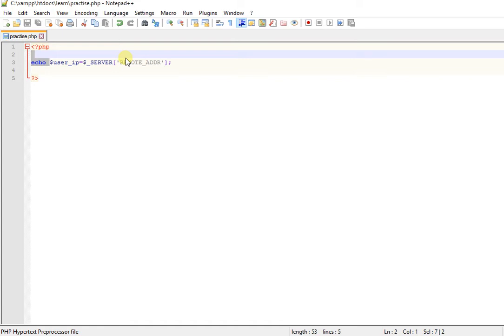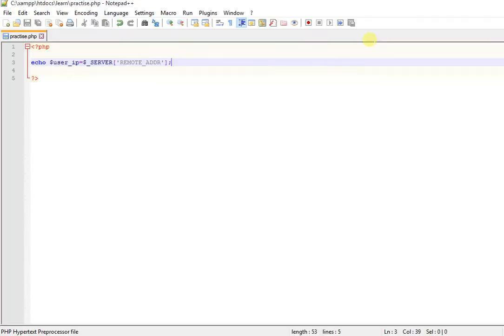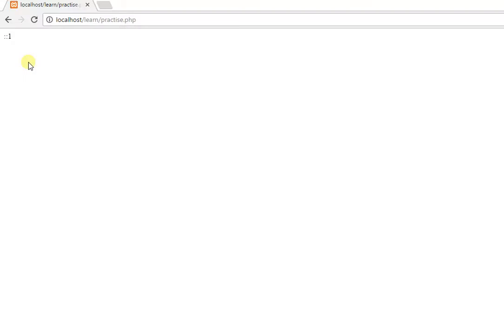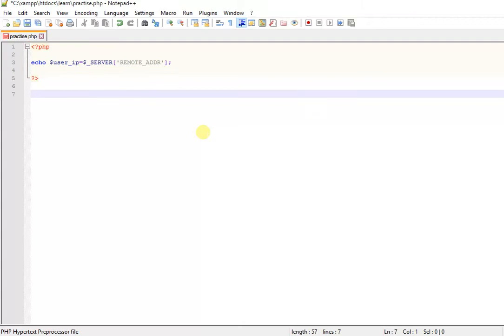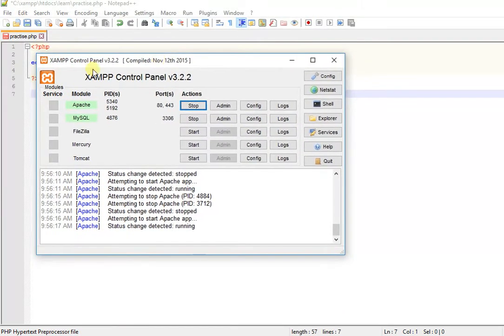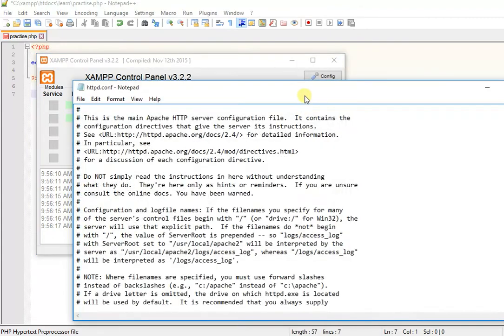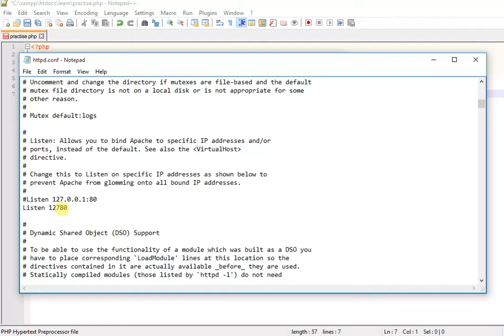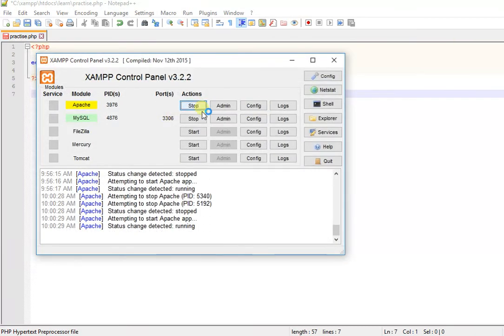Fixing the IP address in Xampp localhost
When I was reading  my localhost ip_address it was showing ::1
whereas generally it shows 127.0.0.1

::1 wasn't wrong it was just another way of showing ip address , so if you too like your ip address as 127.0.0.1 then just follow the above steps.